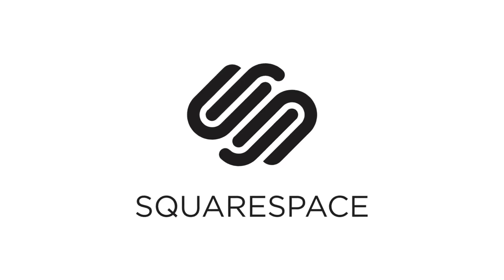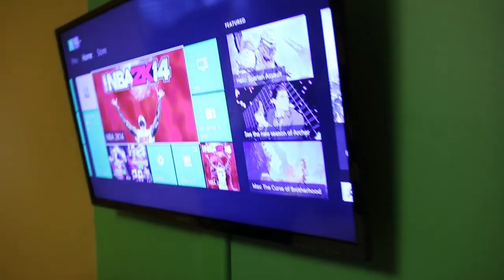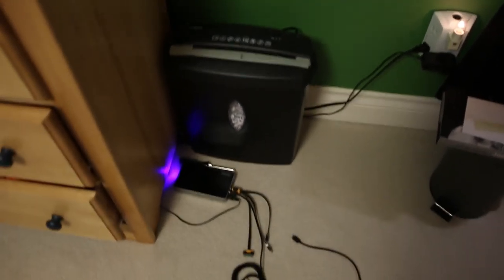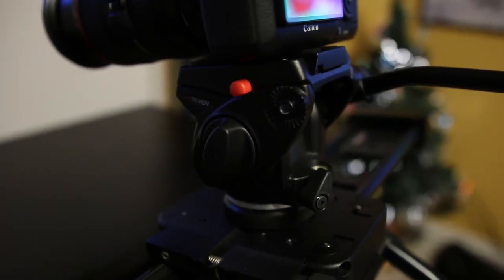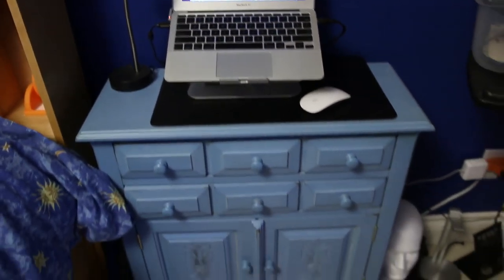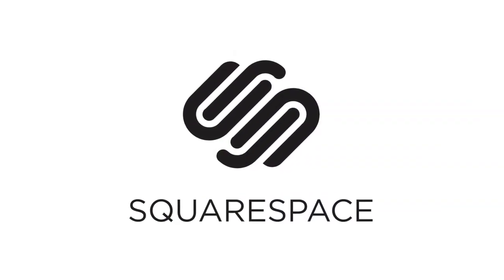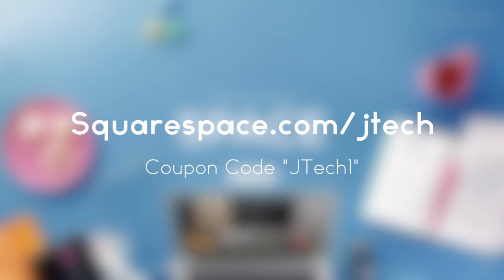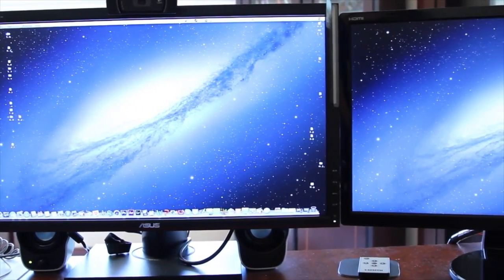Ultimate Room/Video Production Setup Tour!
It's finally here, the ultimate room/video production setup tour!

Links to products seen in this video:

Canon 6D Camera

Canon 70D Camera

Canon 24-105mm Lens

Sigma 18-35mm Lens

Kessler Pocket Dolly

Manfrotto 701HDV Head

Manfrotto 502 Head

Manfrotto 055XB Legs

2000W SoftBox Kit

Sony Playstation 4

Microsoft Xbox One

Battlefield 4

Forza 5

NBA 2K14

FIFA 14

Insignia TV

Omnitech Paper Shredder

iSound Portable Power Max

Herschel Heritage Backpack

MacBook Air 11"

Fiber Optic Christmas Tree

Gatorade Squeeze Bottle

Jony Ive Book

Sony Playstation 3

TV Cord Cover Kit

GoPro Travel Case